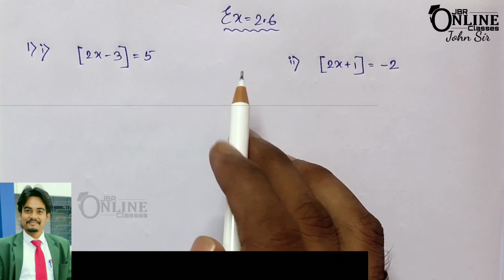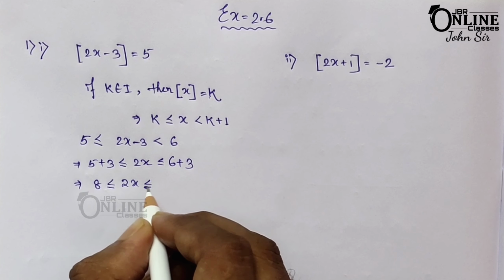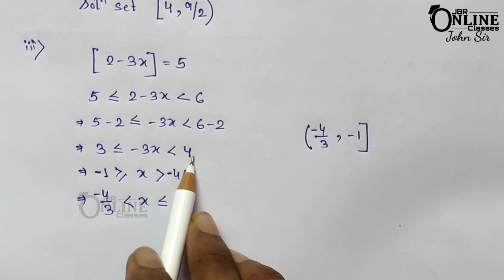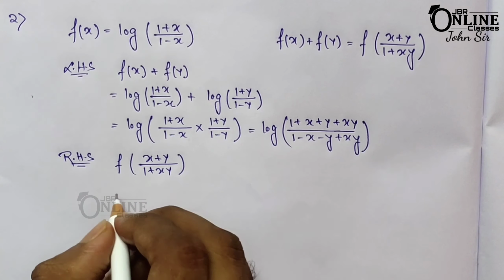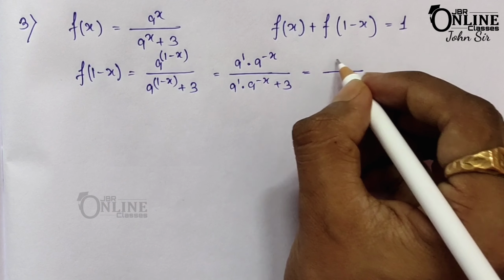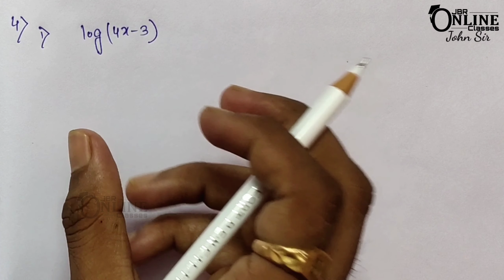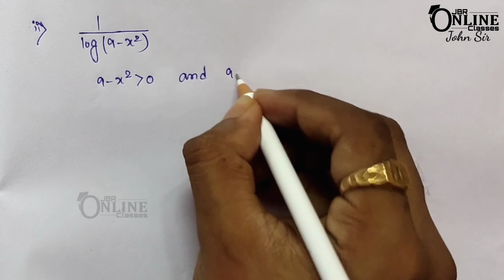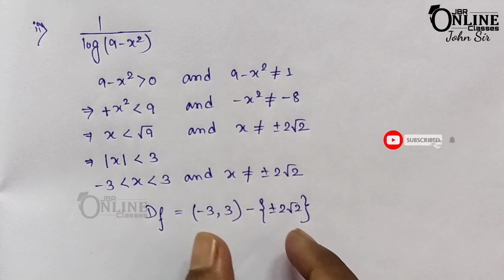RELATION & FUNCTION EX-2.6 (FULL) ISC CLASS 11 || ML AGGARWAL || JBR ONLINE CLASSES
●CHAP: RELATIONS & FUNCTIONS

◆Ex-2.7(Full)